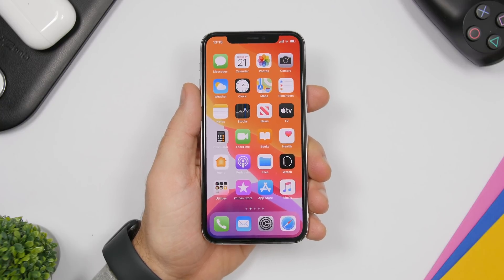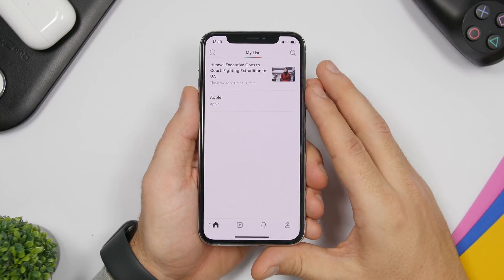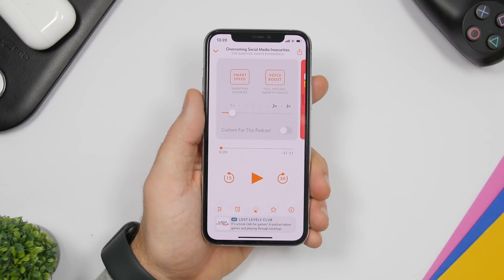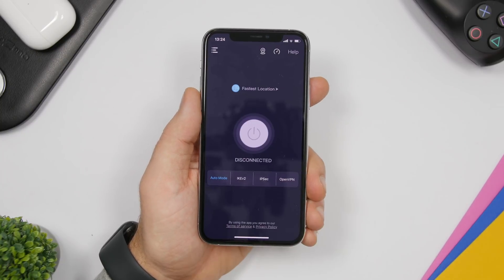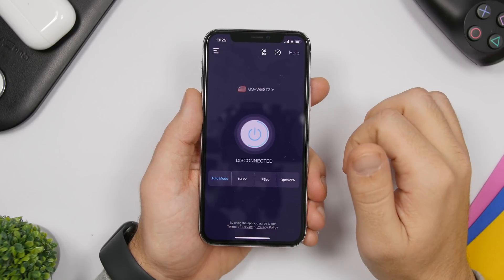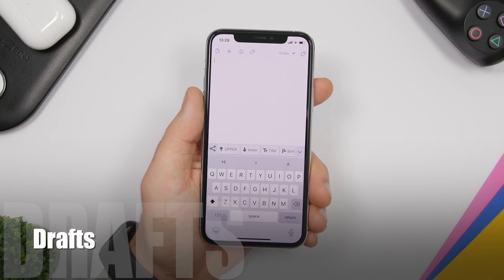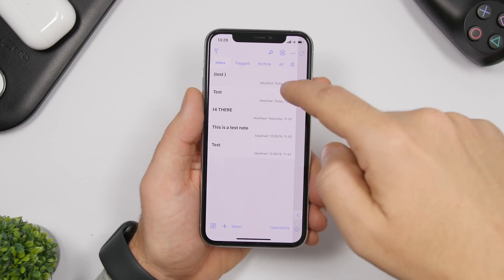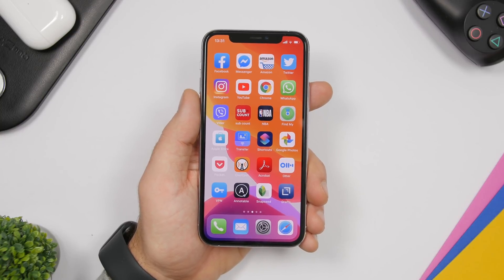Top 10 Essential iPhone Apps 2020 !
10 essential iPhone apps that you must download on your iPhone in 2020. These are 10 must have iPhone apps that are very useful.

Get these 10 essential apps on your iPhone in 2020 to help you do more on your iOS device. These are apps that will add new features and make your life easier using your iPhone in 2020.